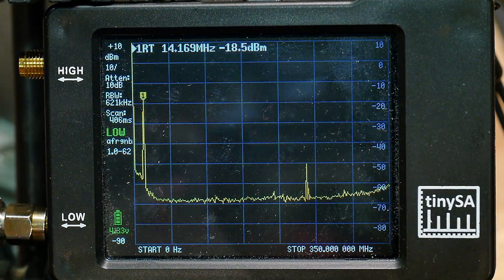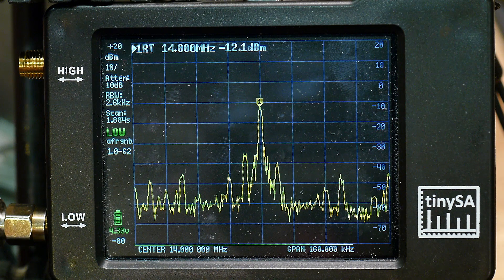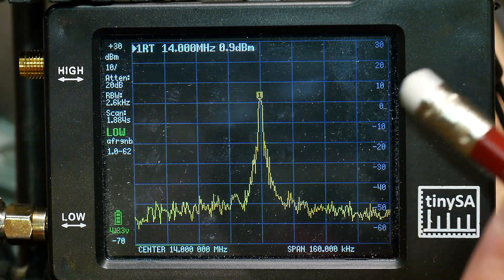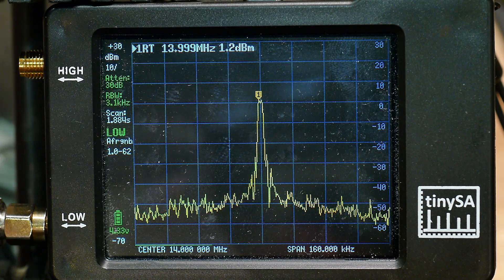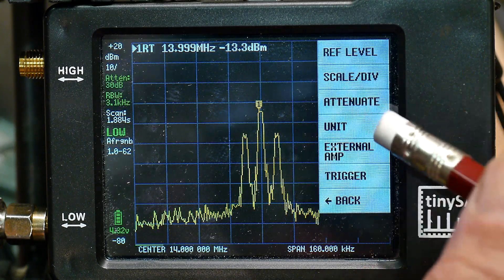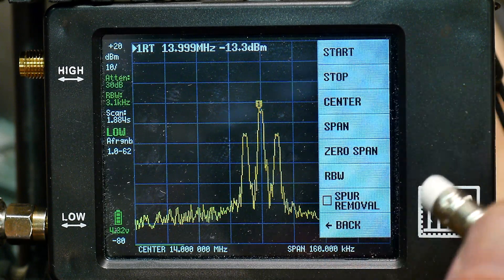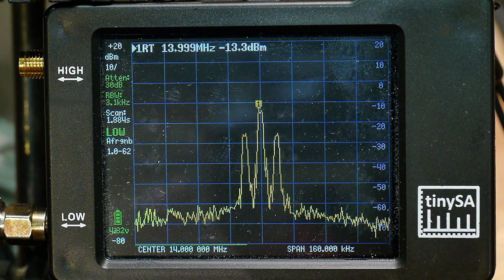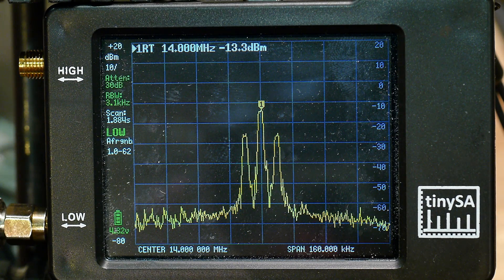537c TinySA Don't use AUTO settings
Episode 537c
I show how to better use the TinySA by manually setting the attenuator and RBW (resolution bandwidth)
Be a Patron: